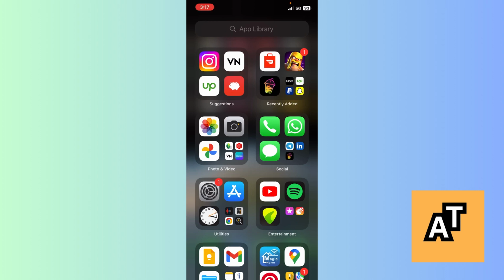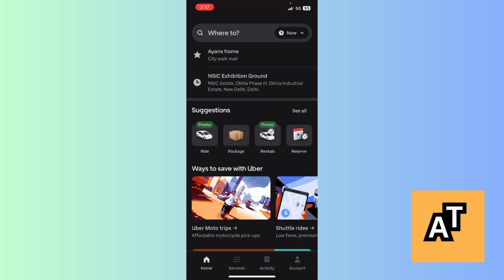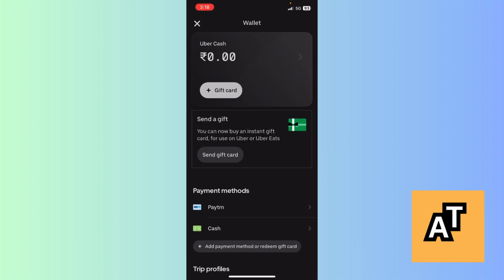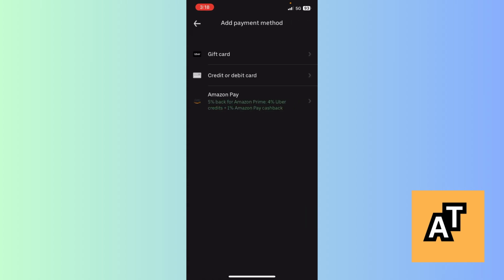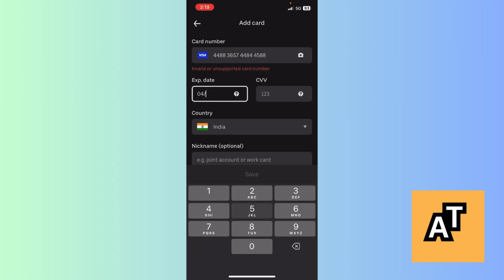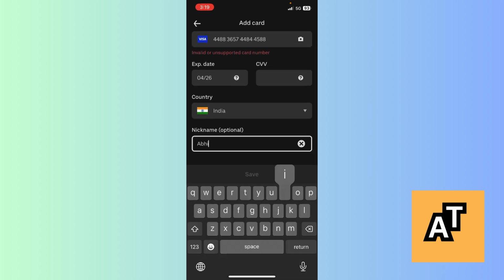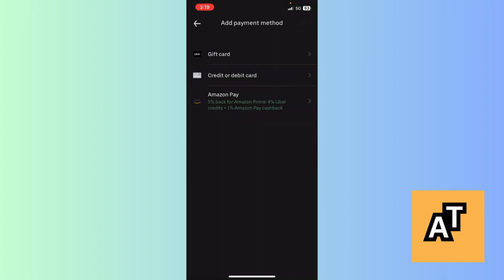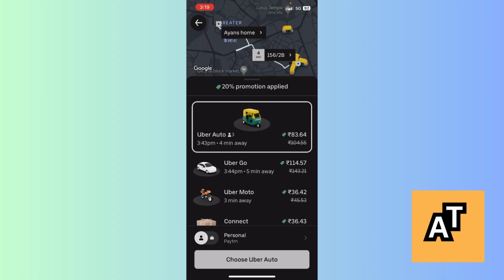How To Update Credit Card Uber Tutorial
In this video I show you How To Update Credit Card Uber Tutorial